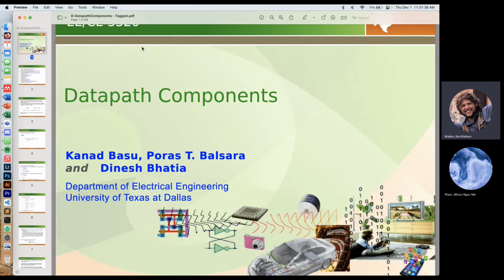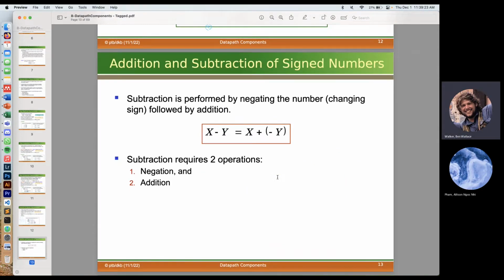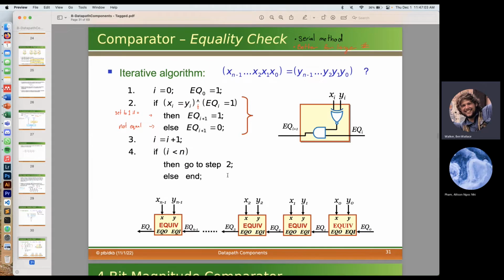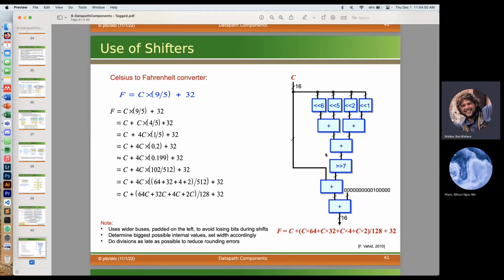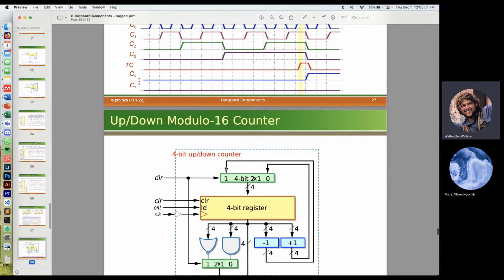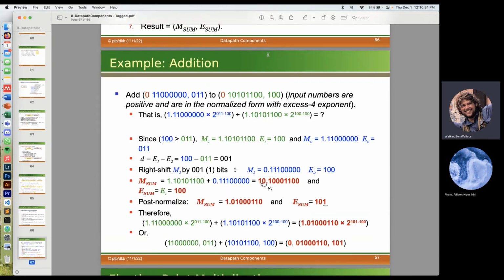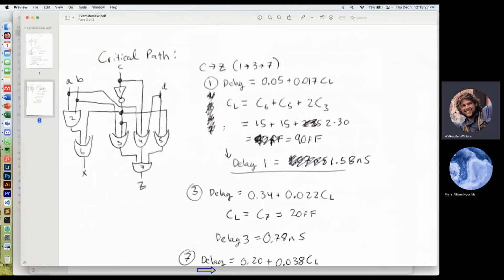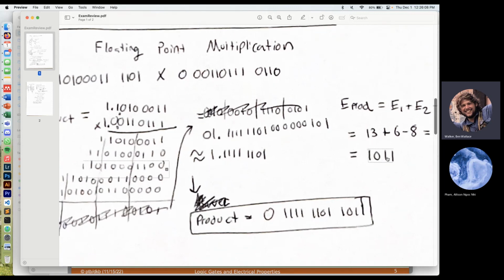Final Digital Exam Review